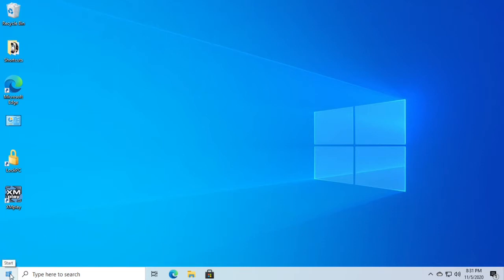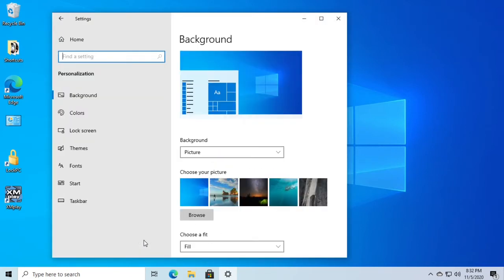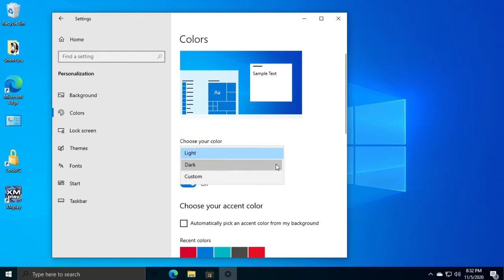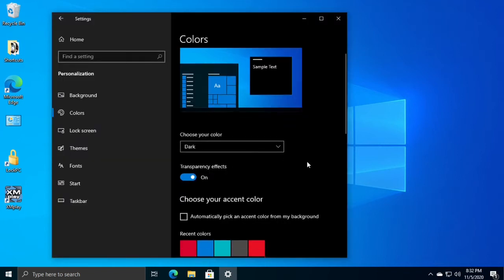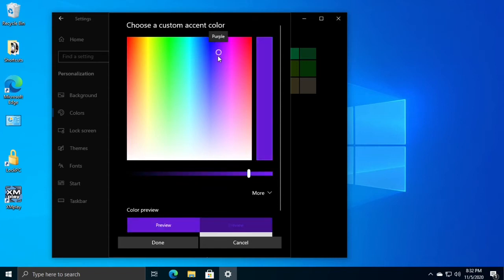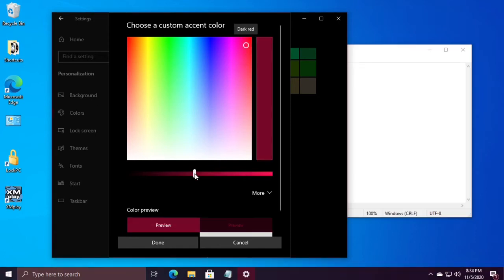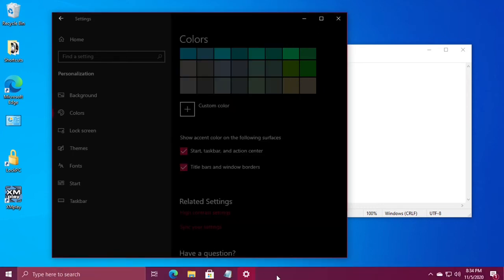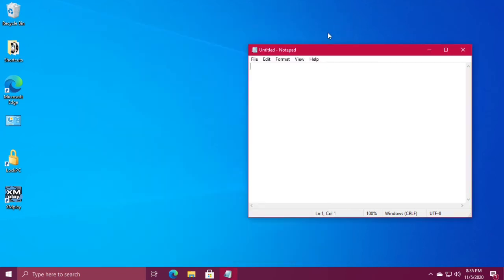Win10 - Choose Custom Colors For Taskbar, Menu & Titlebars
How to change the colors for the Start Menu, taskbar, action center, title bars and window borders in Windows 10.